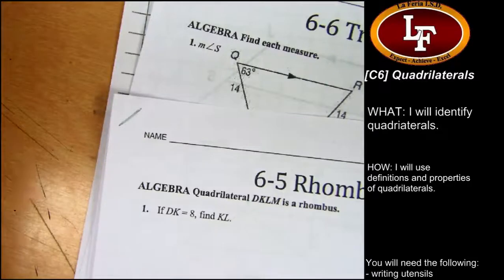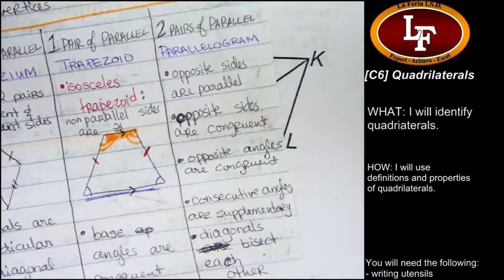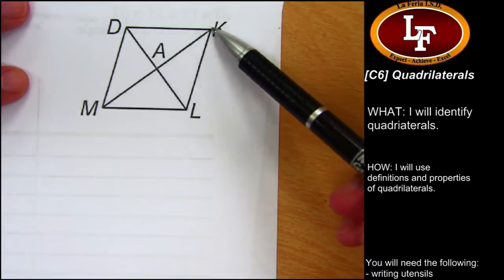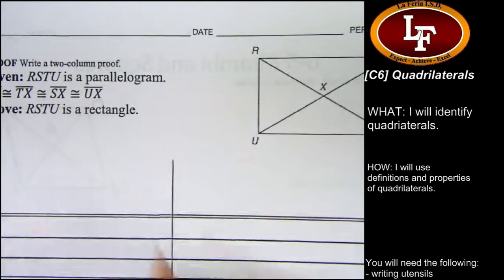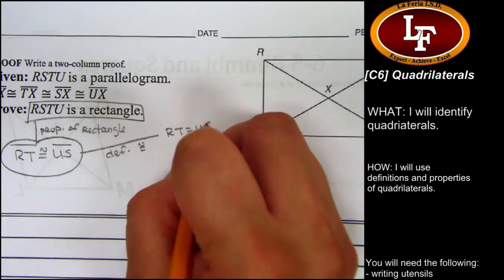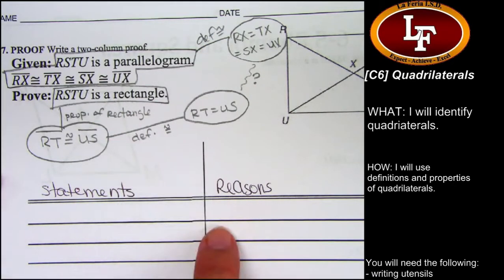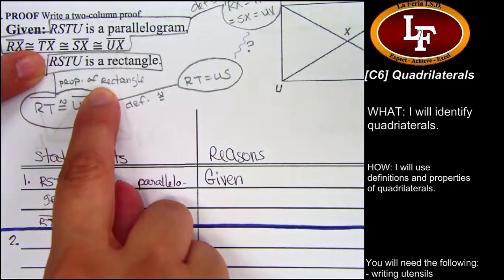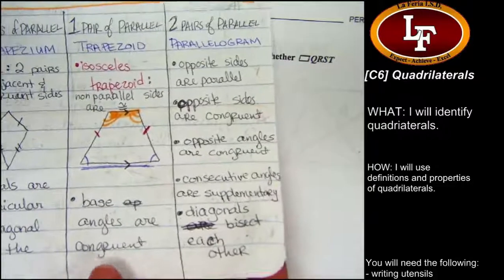[C6L5] Rhombi & Squares WALK THRU